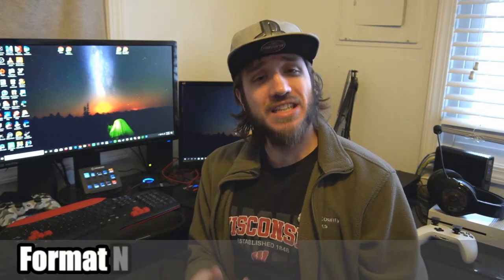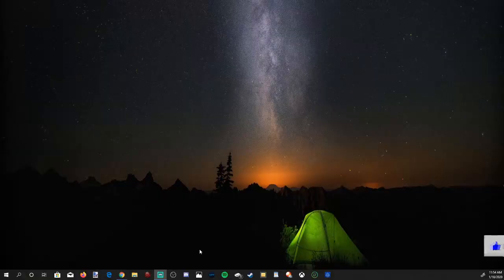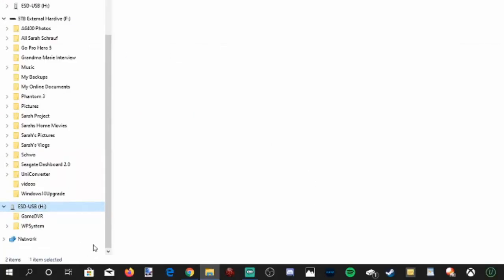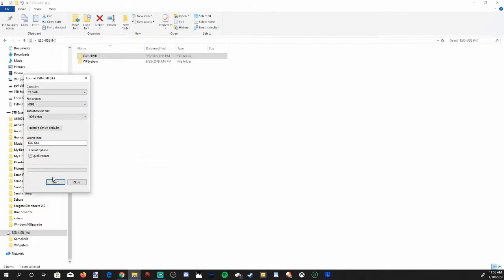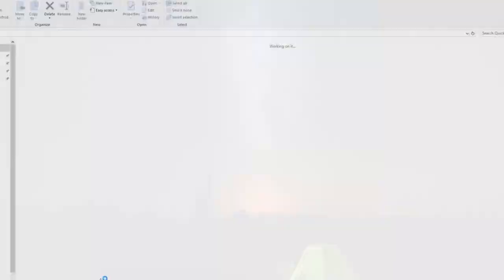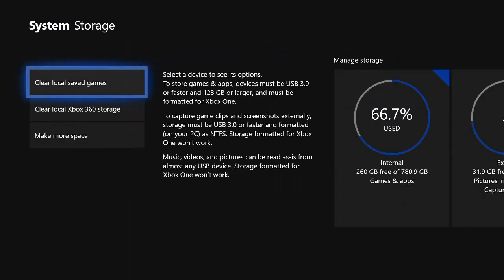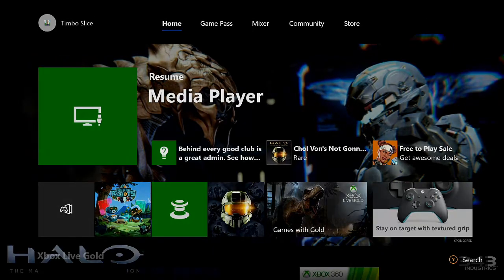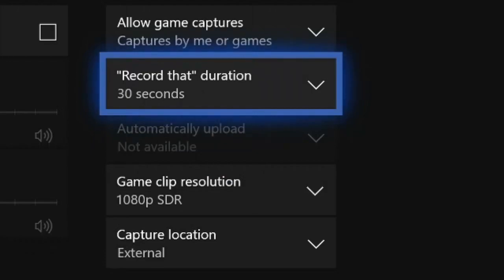How to Format USB Flash Drive as NTFS for Xbox One Recordings / DVR (Best Method)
Do you want to know how to fortmat your USB flash Drive as NTFS for your xbox one DVR recordings??? This will allow you to use external storage to record xbox one clips that are longer than 1 hour! To use a USB flash drive on the xbox one you first need to format the flash drive NTFS for you to be able to record gameplay as an external storage device. To format the drive you will need a computer available to you. Once the drive is formatted plug it into your xbox one and go to the capture settings and switch your recording path from internal storage to external storage.

Check out this video on how to get the FULL CAPACITY back to your USB flash drive!